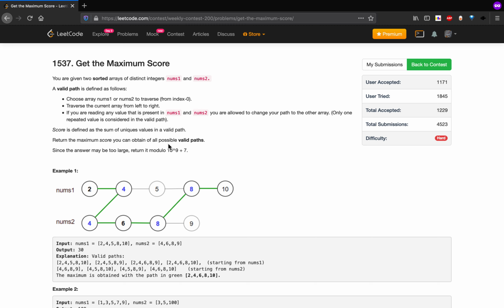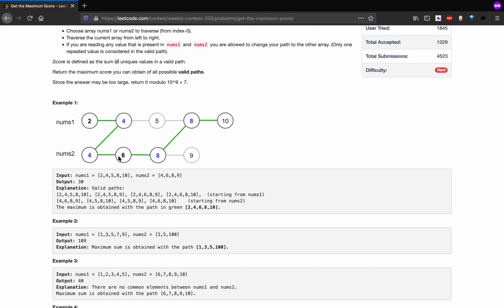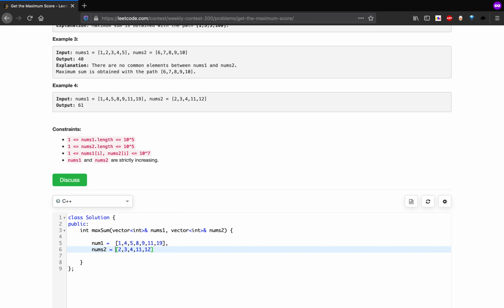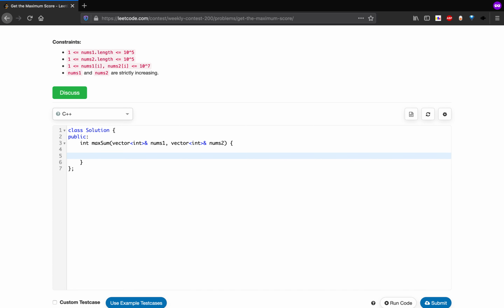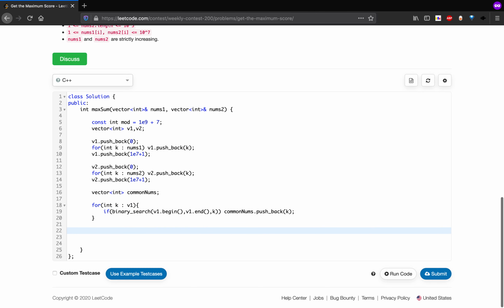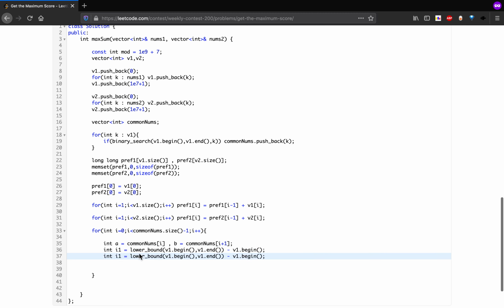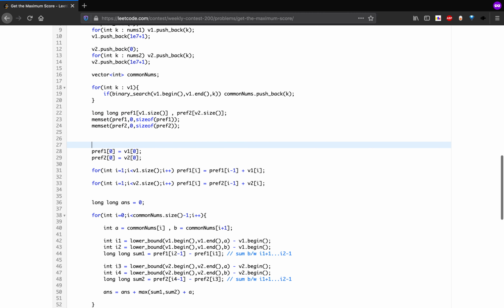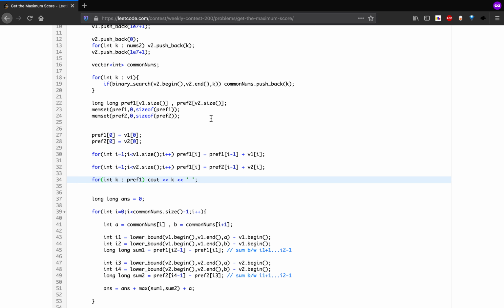LeetCode | Weekly Contest 200 | Problem: Get the Maximum Score